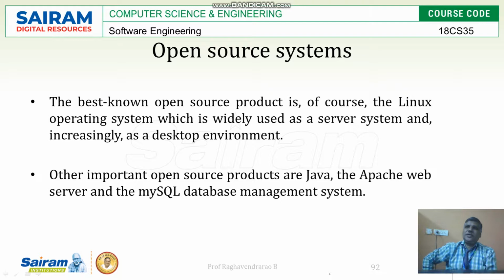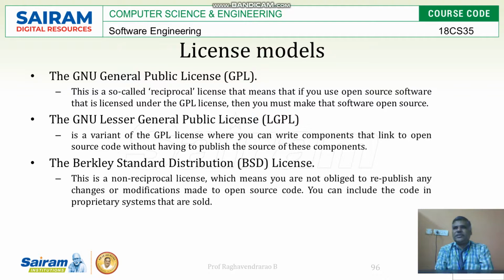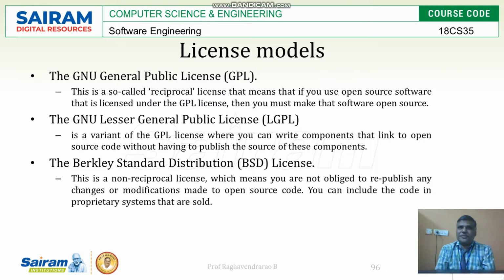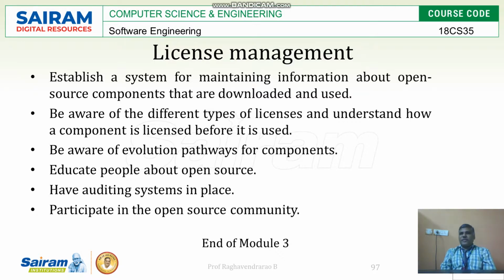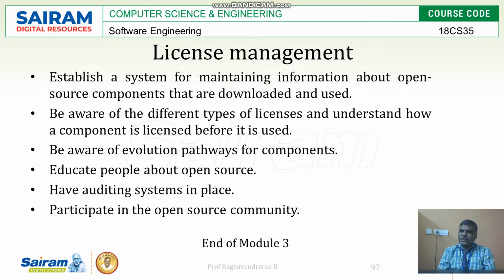Lecture Video 18CS35 Module3 Design & Impln Part 8